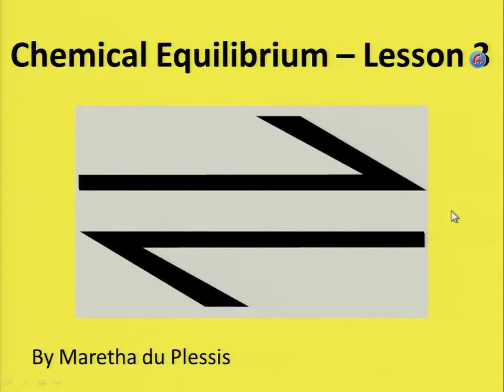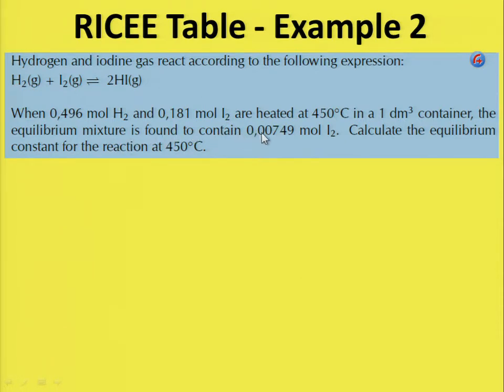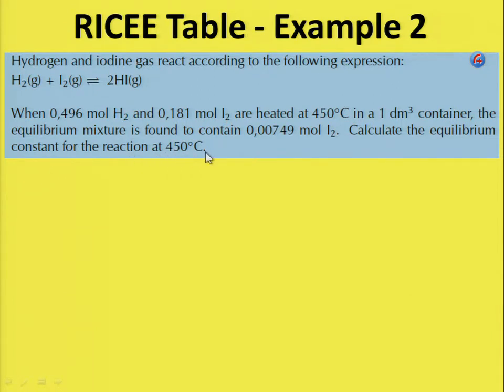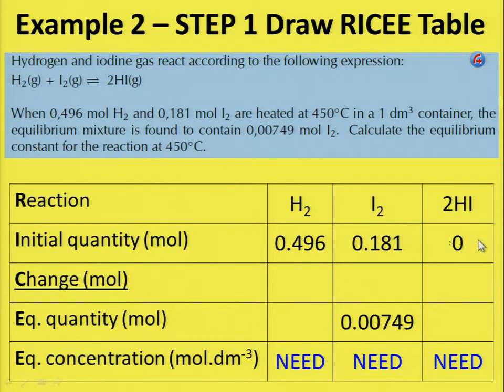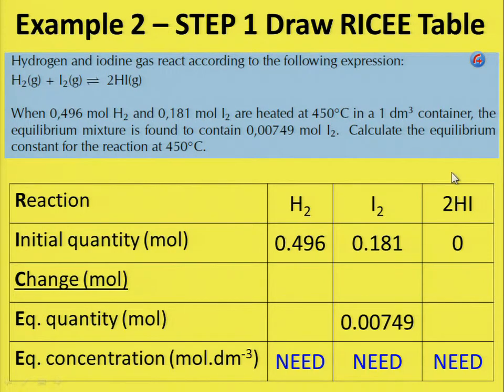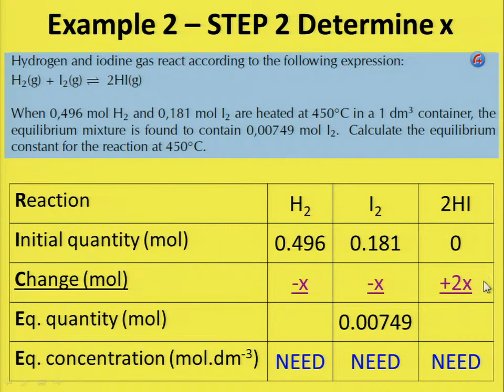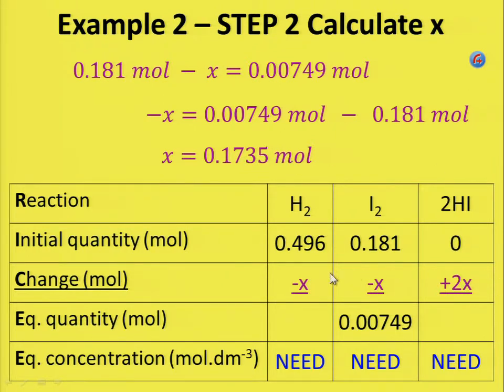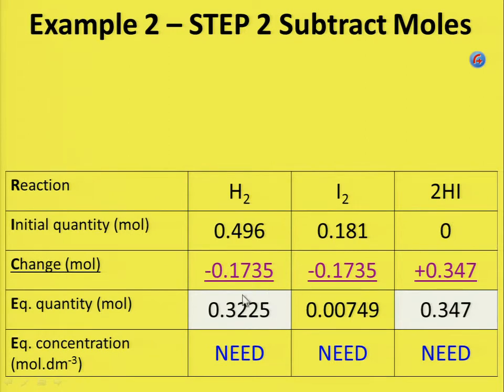PhySci Basics - Gr12 - Chemical Equilibrium 3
PhySci Basics Gr12 Chemical Equilibrium 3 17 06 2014